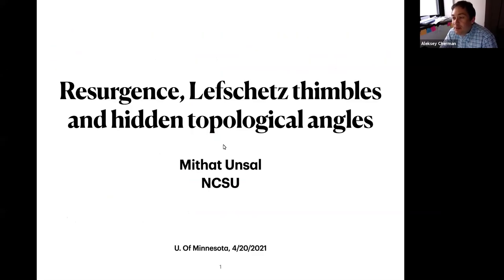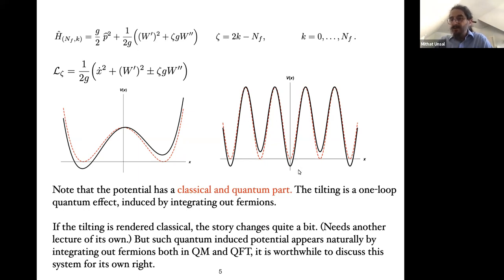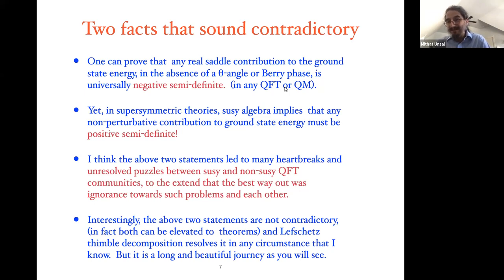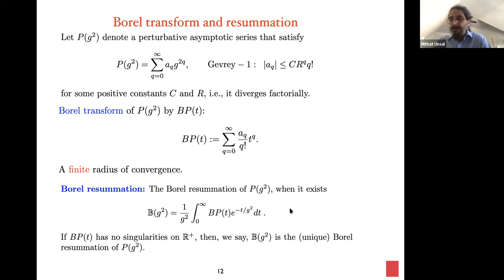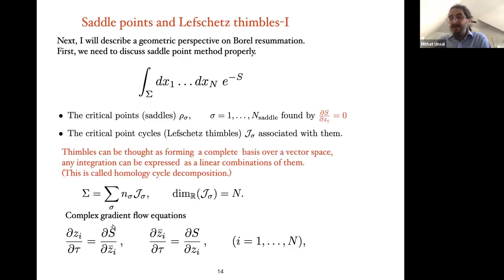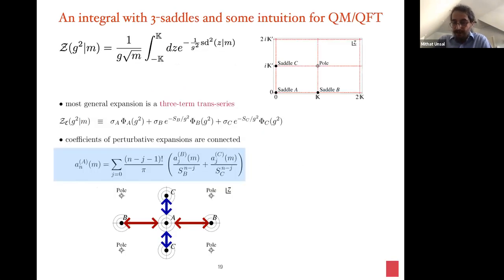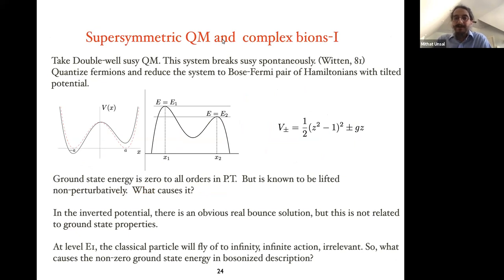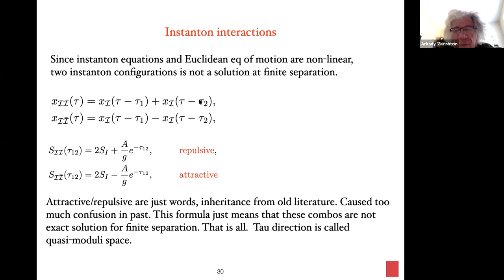FTPI Seminar - 4/20/21 - Mithat Ünsal - North Carolina State University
This week's FTPI Seminar was presented by Dr. Mithat Ünsal from North Carolina State University. The title of his talk is, “Resurgence, Lefschetz Thimbles and Hidden Topological Angles.”

Abstract: I will describe aspects of resurgence in quantum mechanics and Yang-Mills theory. In three quantum mechanical systems with the same classical (double well) potential, non-supersymmetric, N=1 supersymmetric, and N=2 (extended) supersymmetric, all of which possess the same instanton solution, I will show how thinking about Lefschetz thimbles produces distinct and correct result in each case. I will provide evidence that many features of semi-classical expansion generalize to 4d YM theory. By thinking about calculable semi-classics with fractional instantons, I will show that the quantum mechanical discussion generalizes to non-supersymmetric and supersymmetric YM. If time permits, I will briefly describe coupling YM theory to a topological theory (TQFT) on a four torus, and the type of new quantum mechanical systems that emerge in the Born-Oppenheimer approximation.